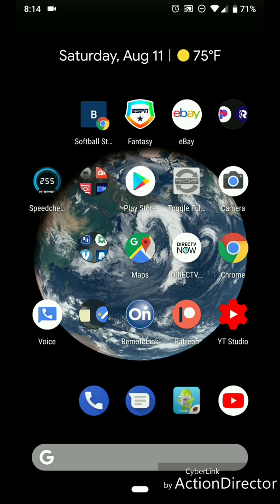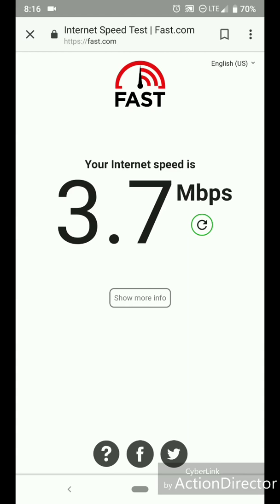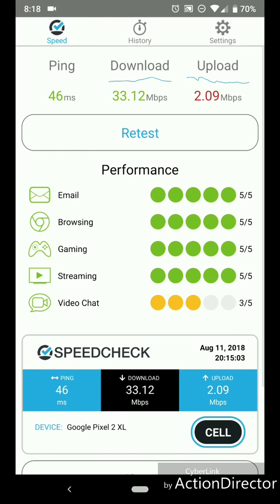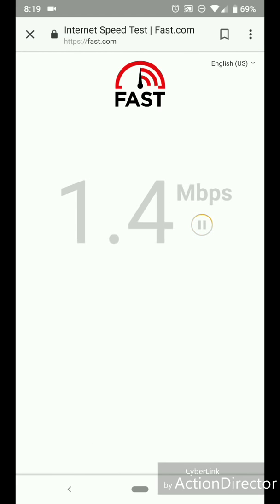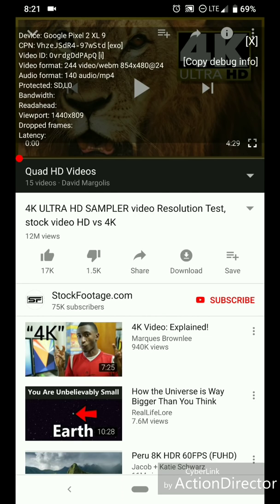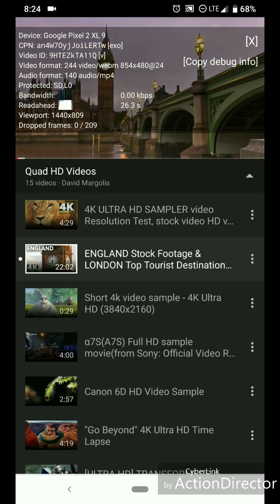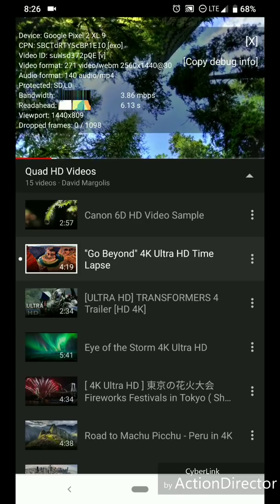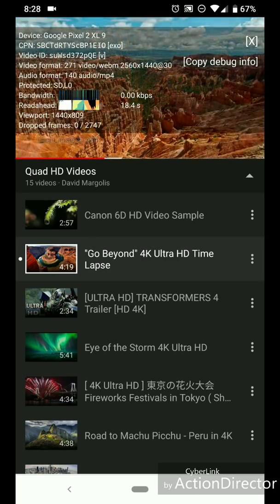What is data throttling?